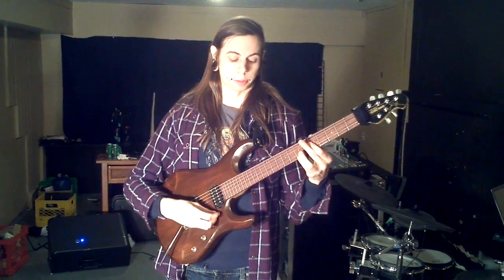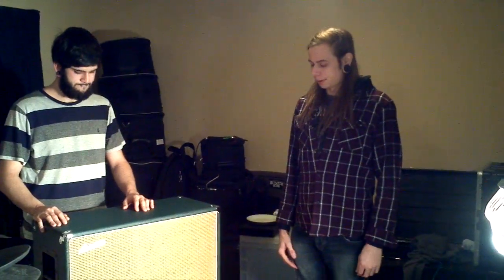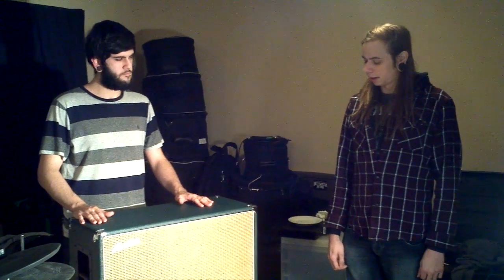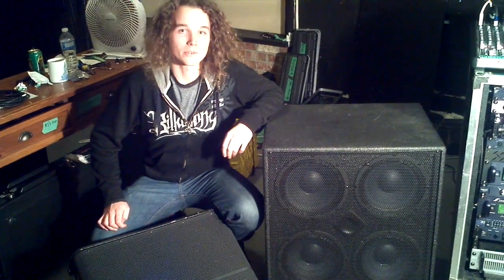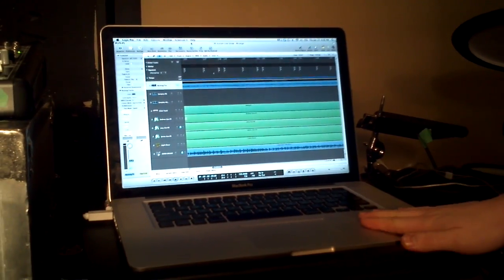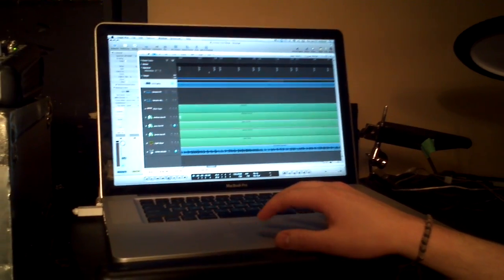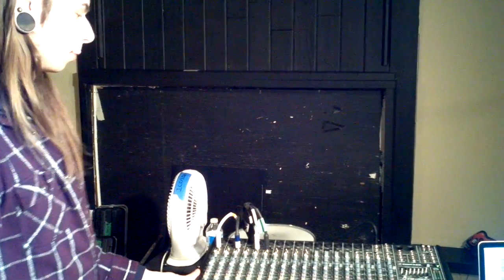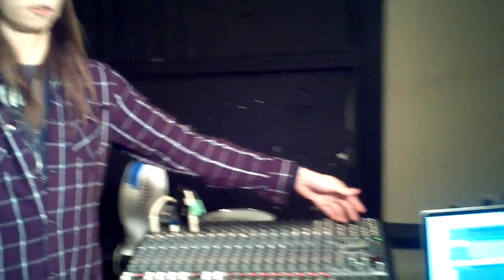Icosian: Live Rig Run-Thru - Jan 2013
You know what's cool? Gear and awkward talking!